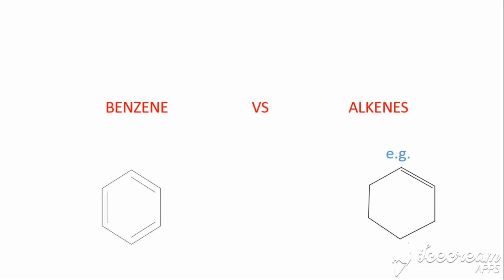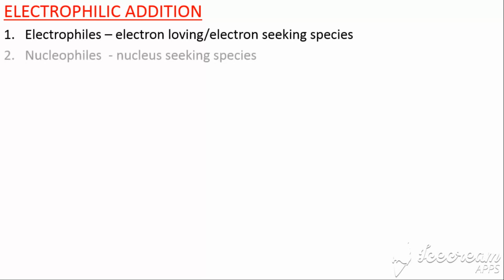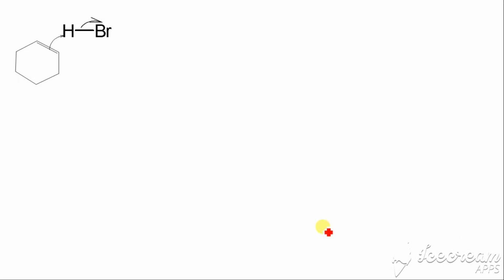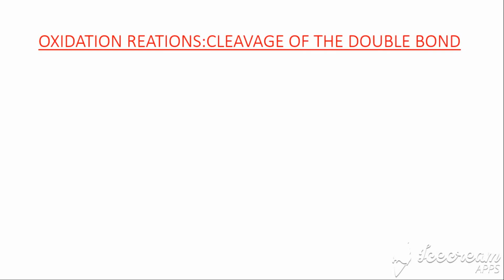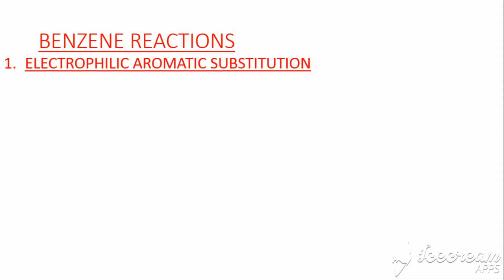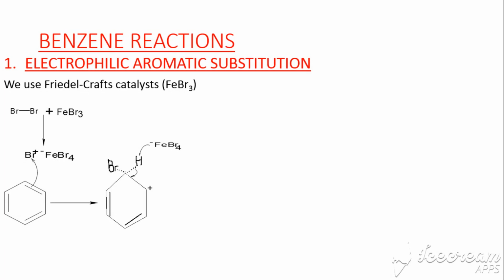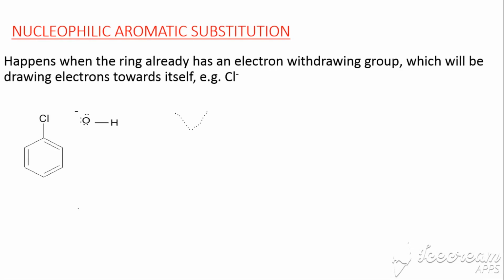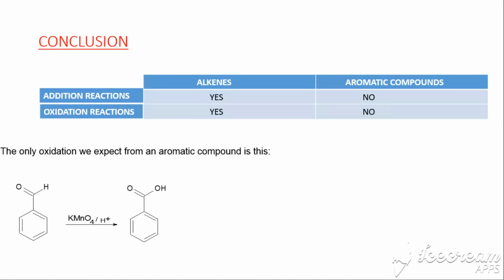BENZENE VS ALKENES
In this video we explain the reactivity of aromatic compounds (being represented by benzene) in comparison with the reactions of alkenes (being represented by cyclohexene), clearly pointing out how and where these two groups of organic compounds differ in terms of reactivity.

Under alkenes, we discussed nucleophilic addition reactions and oxidation reactions. For benzene, we talked about electrophilic and nucleophilic substitution reactions. Mechanisms for the above reactions are also discussed.

Category:    Education